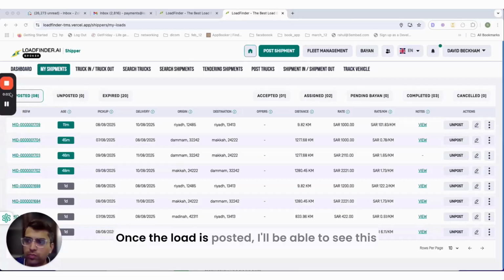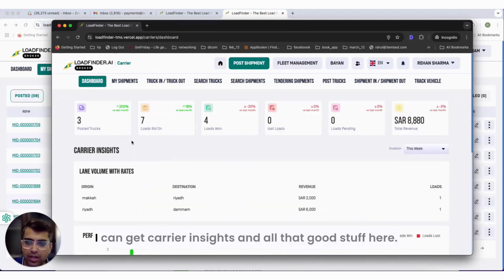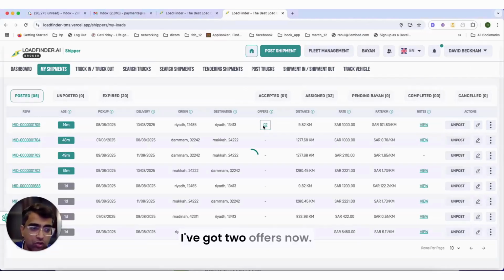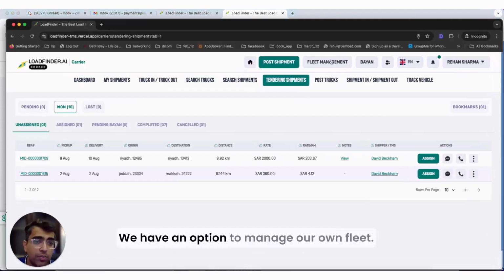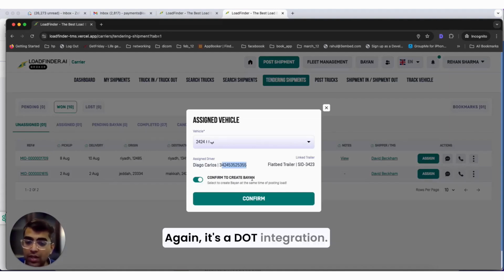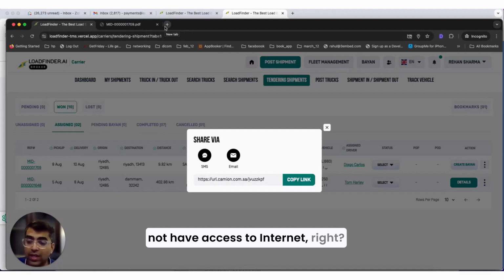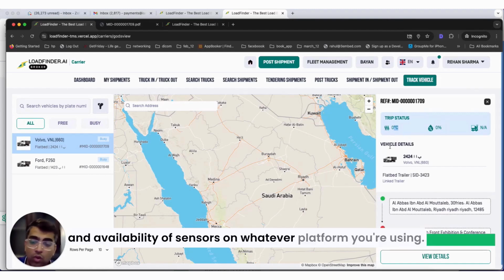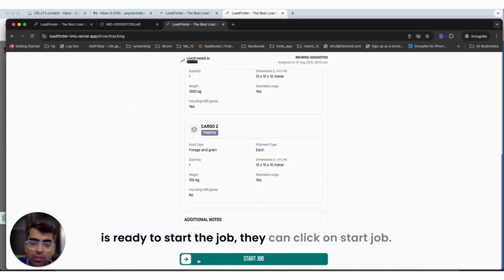Loadfinder.ai | Load & Fleet Management Feature Demo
This video shows the Load and Fleet Management features in Loadfinder.ai, the AI-powered load board and transportation management system (TMS).

It covers:

Managing active loads and assignments
Tracking fleet operations in real time
Tools for brokers and carriers to streamline dispatch

This feature demo is designed for freight brokers, carriers, and logistics teams who use Loadfinder.ai for daily operations.